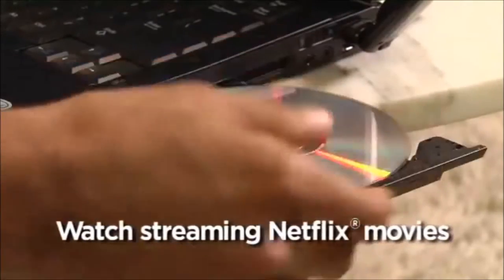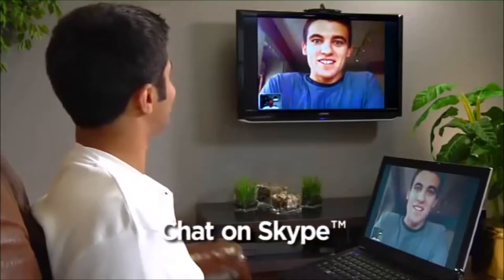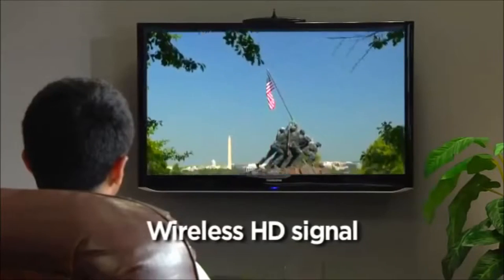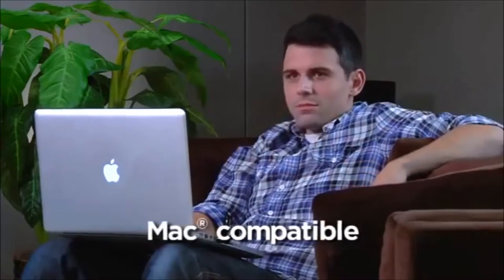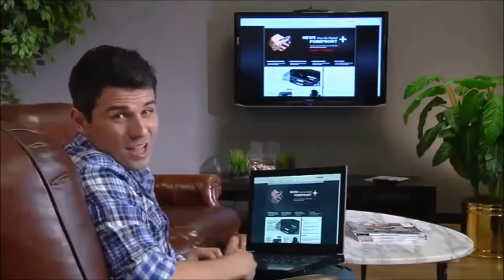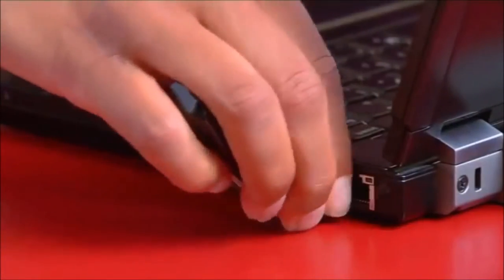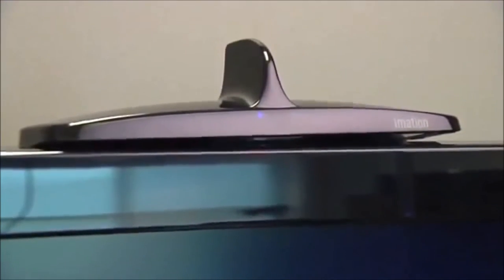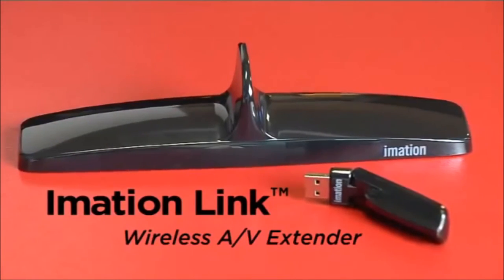Imation Wireless AV extender